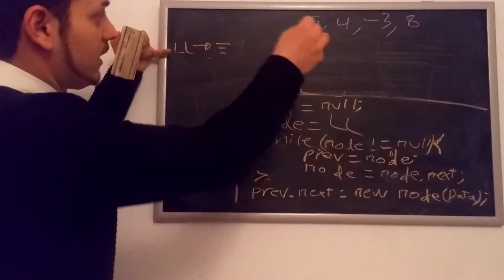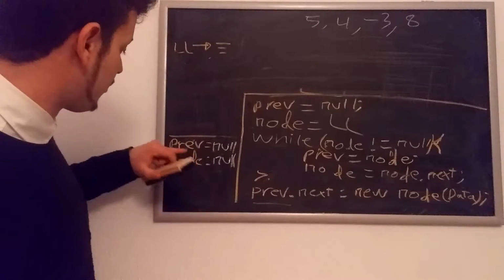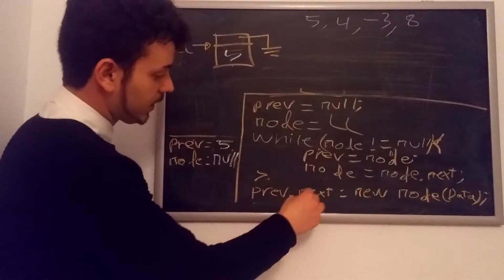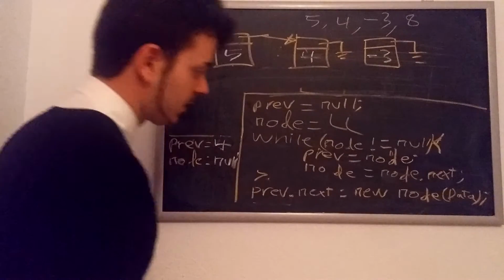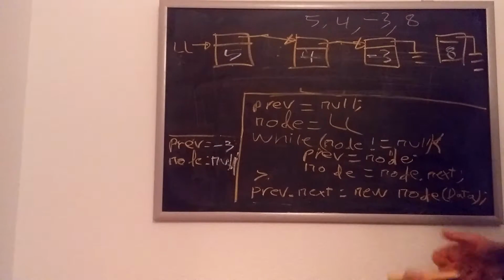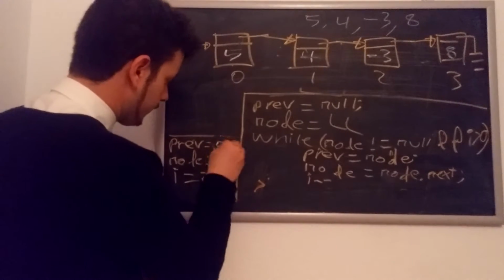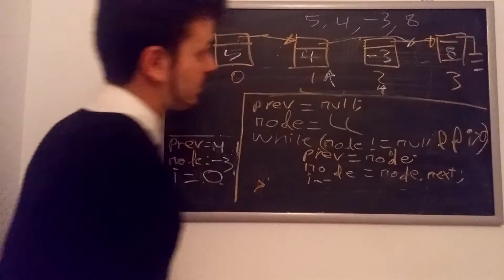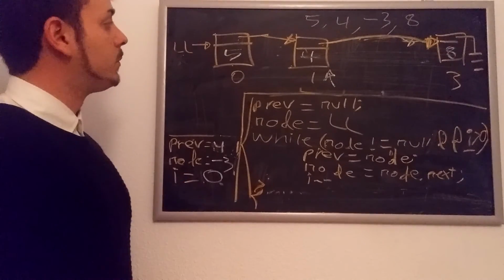Data Structures: Linked Lists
In this video I explain the inner workings of linked lists and the basic insertion, deletion and lookup operations.